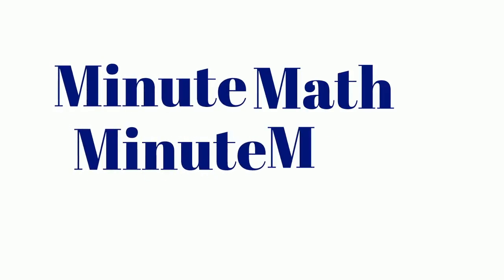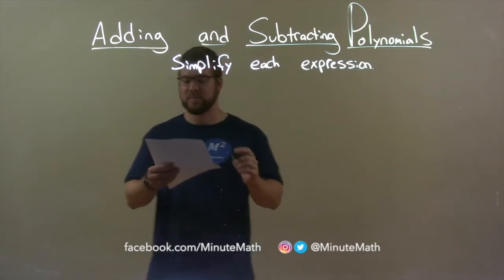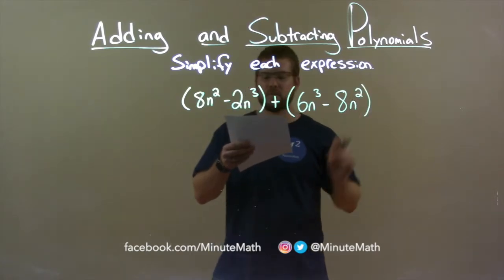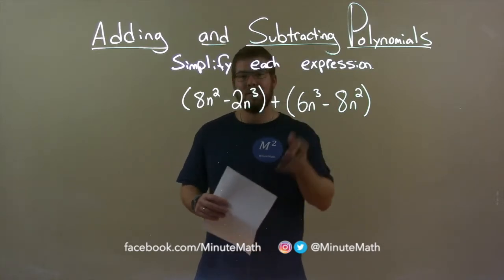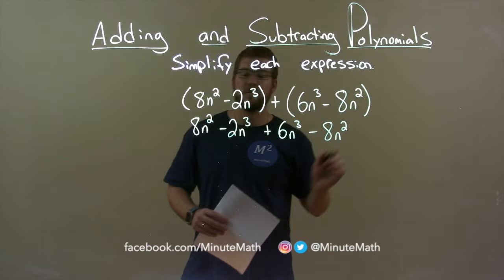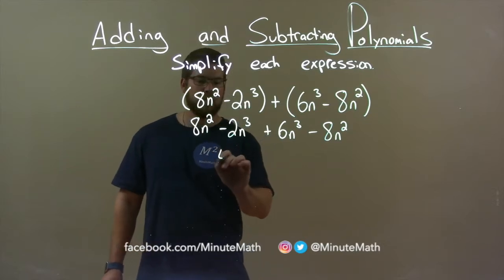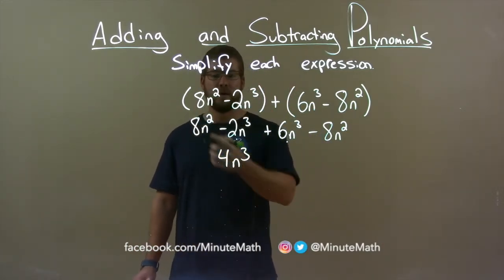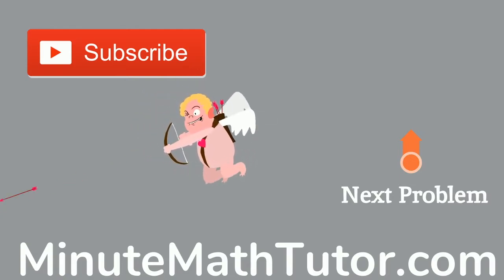Simplify (8n^2-2n^3)+(6n^3-8n^2)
In this math video lesson on Adding and Subtracting Polynomials, I simplify (8n^2-2n^3)+(6n^3-8n^2).